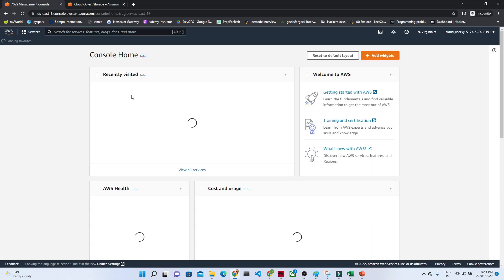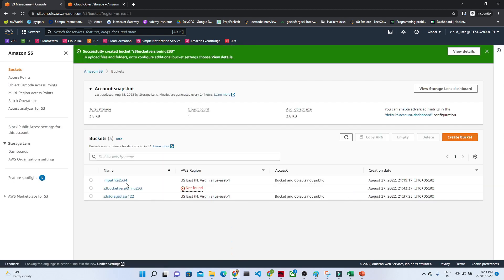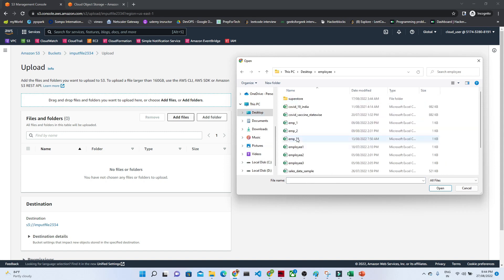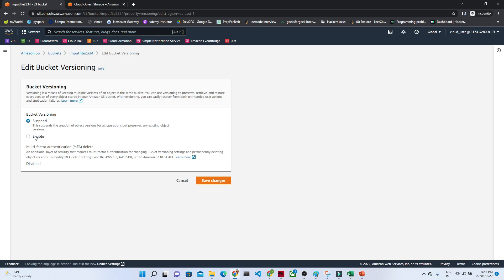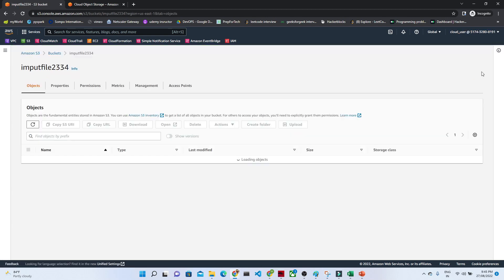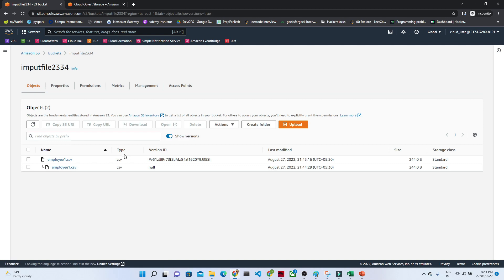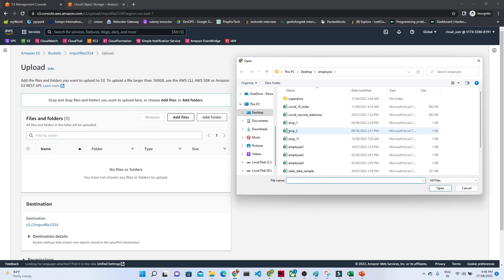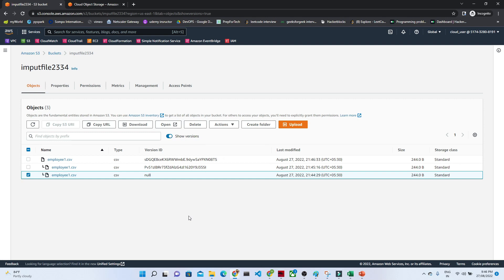6. S3 VERSIONING | AWS DATA ENGINEER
we will learn about storage services in the cloud and we will learn about s3 and the use case

1. what is s3
2. simple storage service
3. s3 usecase
4. s3 versioning